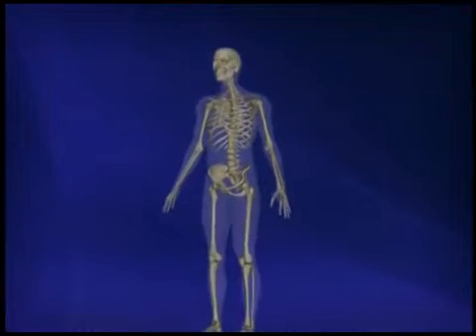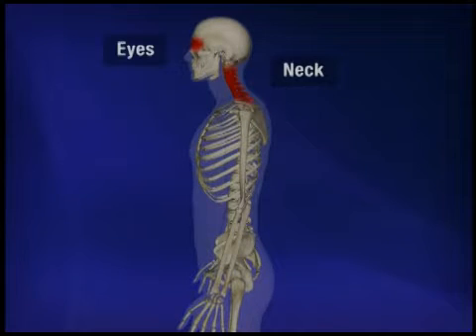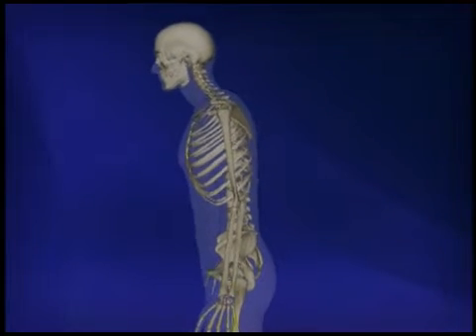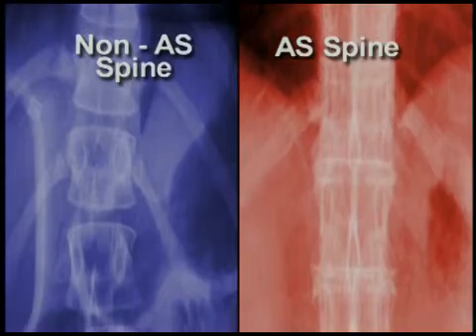Spondylitis: A Primer for First Responders - Part 2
Part II of the Spondylitis Association of America's Emergency Medical Services training video.